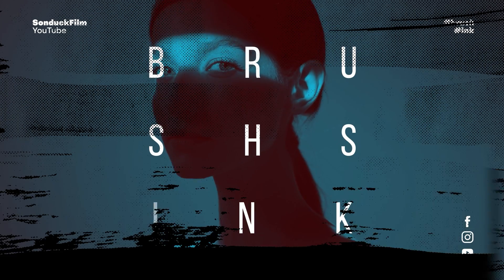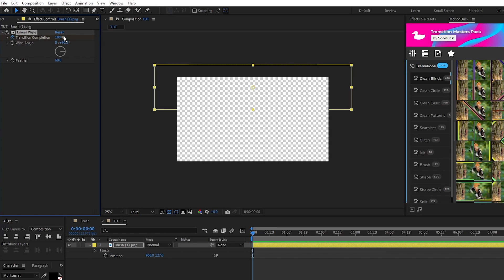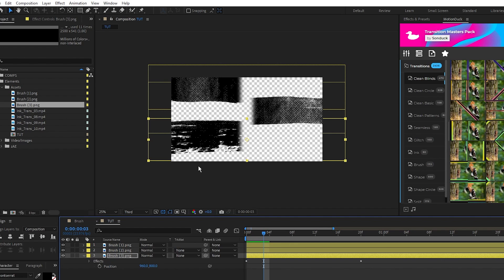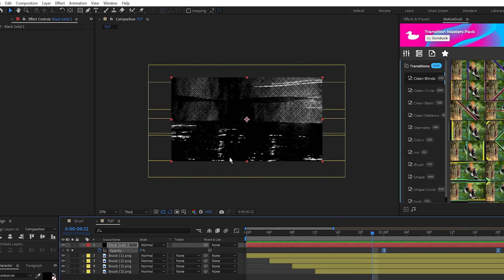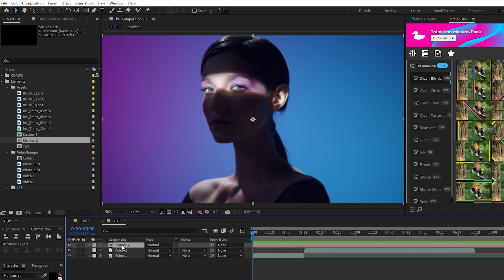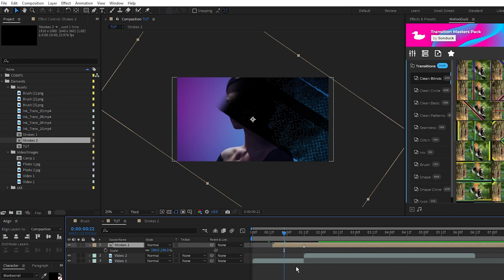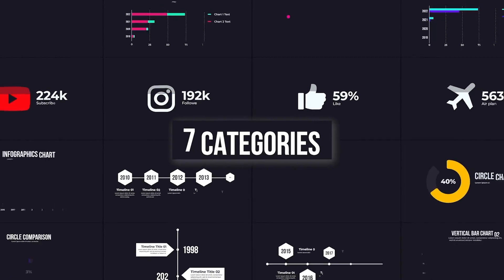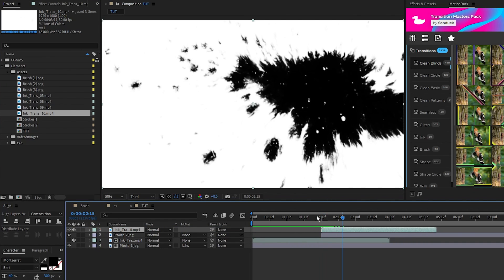Create Beautiful Brush & Ink Animation Effects in After Effects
2400+ Transitions for After Effects - Let's create some of the coolest effects and transitions here for After Effects. In this After Effects tutorial learn how to create brush stroke and Ink transitions. We're grouping these topics together as these are both effects that are similar. So whether you are working on an ink effect or a brush animation, you'll be able to pull off both.

Timecode:
0:00 Intro - Smash that like button!
0:15 Brush Stroke Effect
2:49 Brush Stroke Tranition
4:21 2500+ Transitions
4:51 Ink Transitions
5:39 Outro - Subscribe for More!